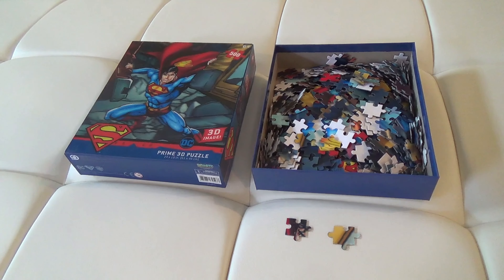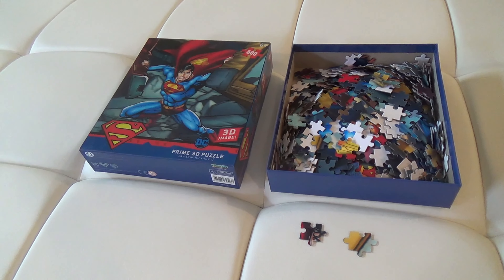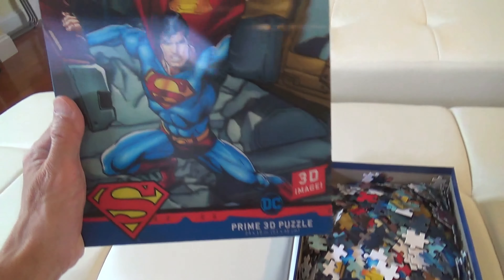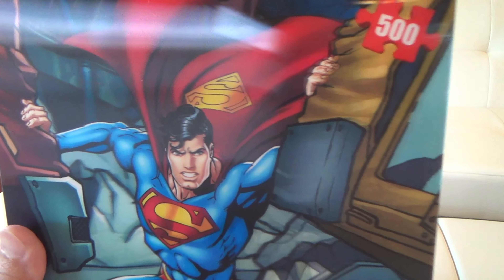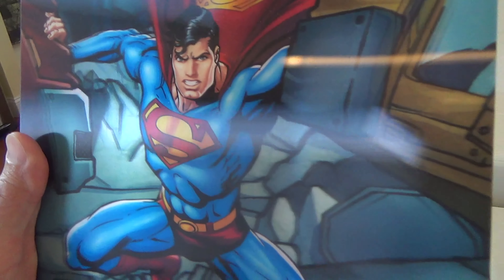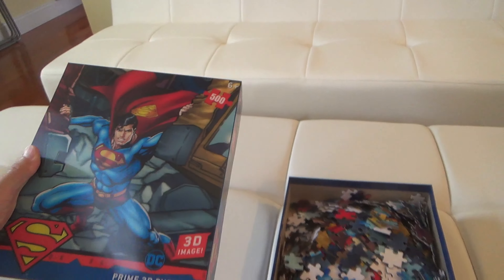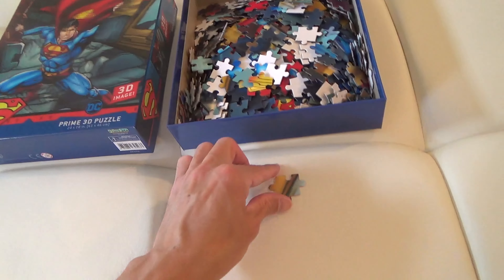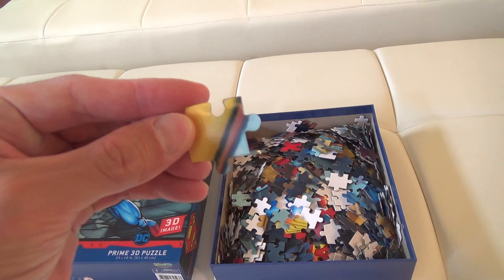DC COMIC SUPERMAN STRENGTH 3D EFFECT JIGSAW PUZZLE CUSTOMER REVIEW AND CLOSE UP LOOK JIGSAW PUZZLES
DC COMIC SUPERMAN STRENGTH 3D EFFECT JIGSAW PUZZLE ON AMAZON superman 3d puzzle customer review and close up look and i have been a superman fan my whole life and this is a fun puzzle to do and my first 3d puzzle and on my channel there will be videos of all kinds of product reviews, demonstrations and walkarounds of products from stores like Amazon, Costco, Walmart, Target, Sam's Club, Dollar Tree, Big Lots and more showing what the items look like up close, their features, how they work and my general opinion of them.